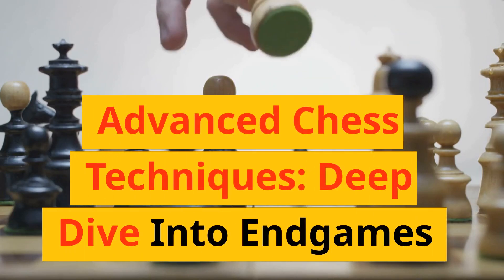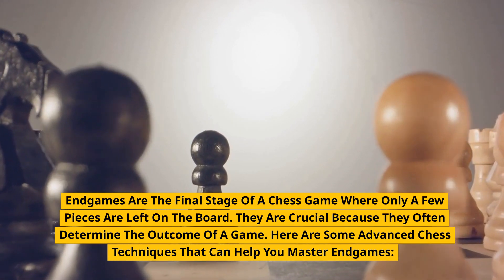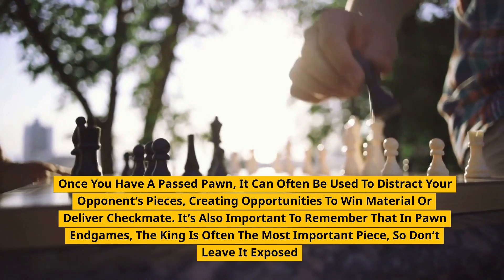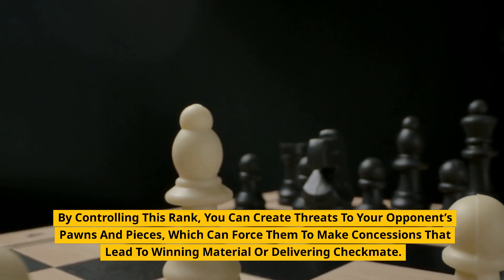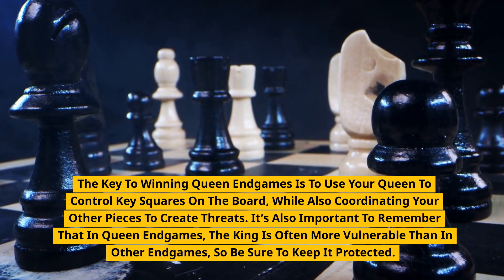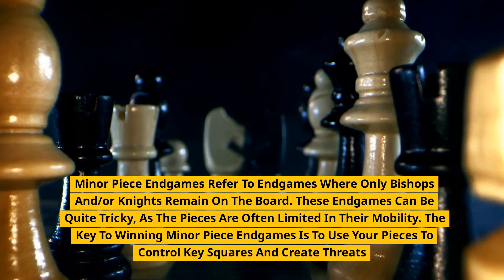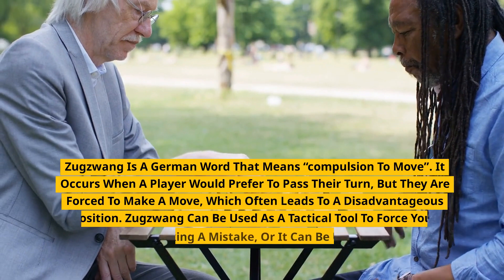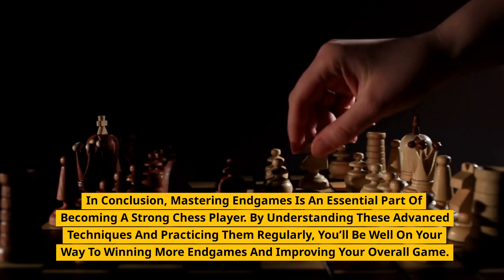Advanced Chess Techniques: Deep Dive into Endgames